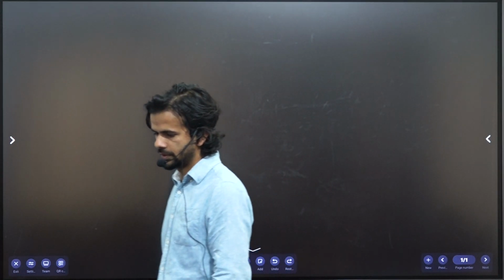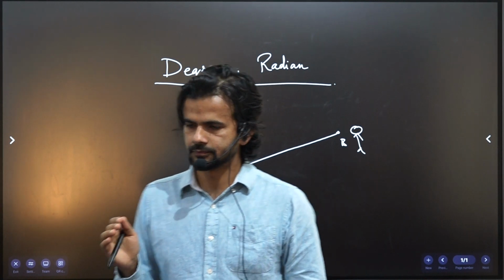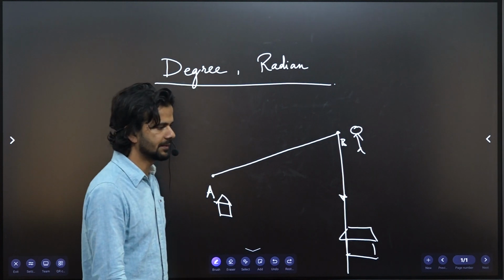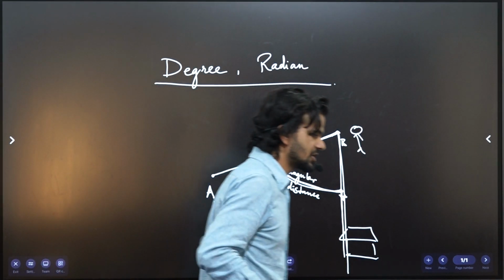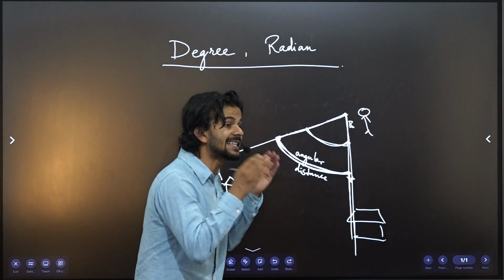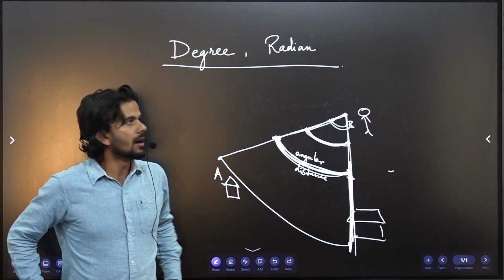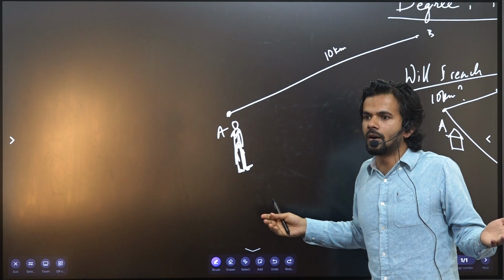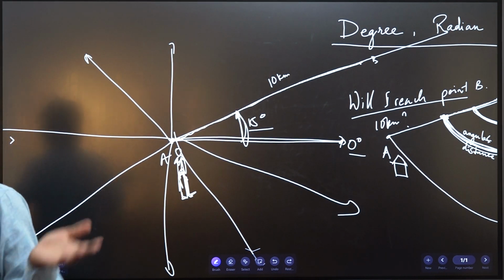Math Talk | Why Angle or Angular Distance is important ?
Angles are important because they provide a framework for understanding and measuring relationships between objects, help solve mathematical and geometric problems, contribute to the stability and accuracy of structures, facilitate navigation and surveying, and have applications in various scientific and creative fields.